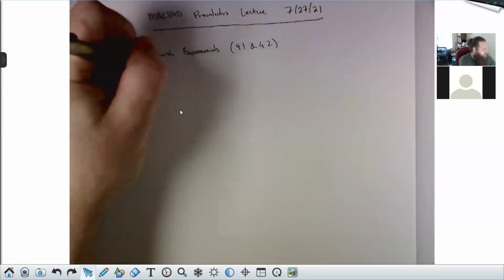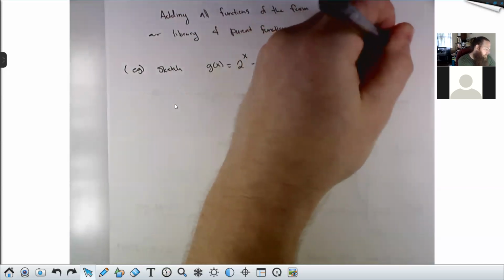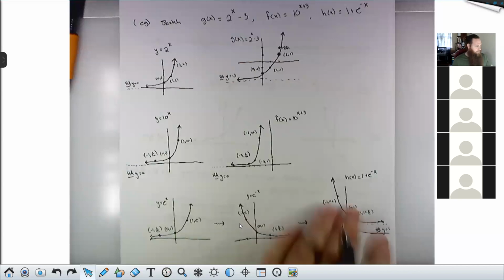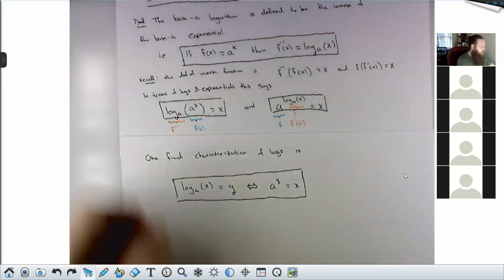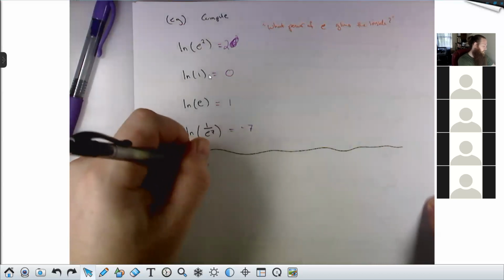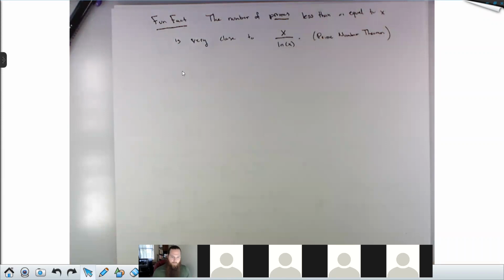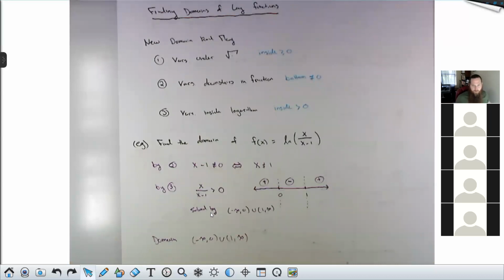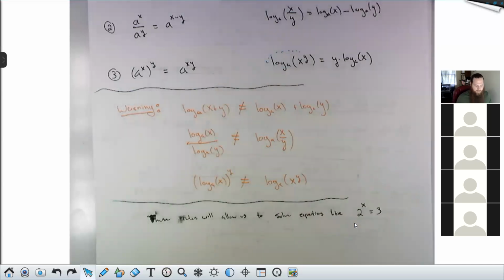MAC1140 Lecture 7.27.21